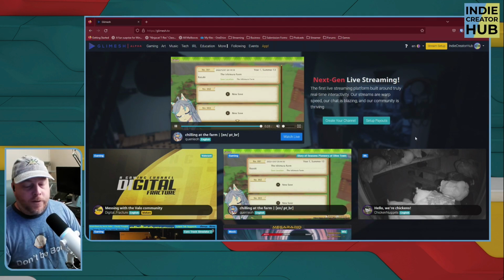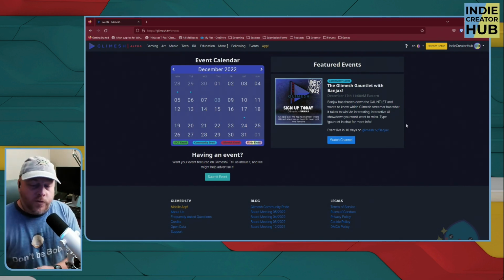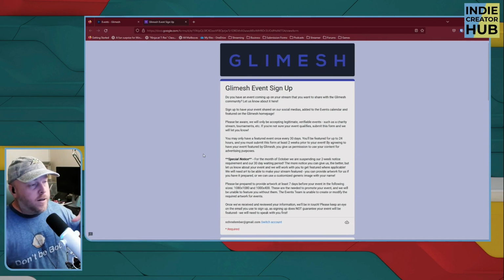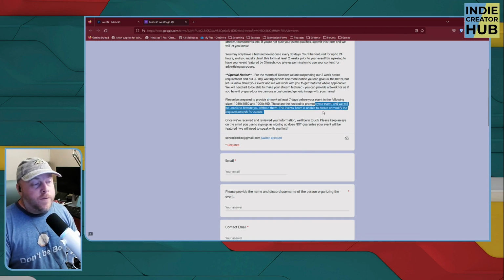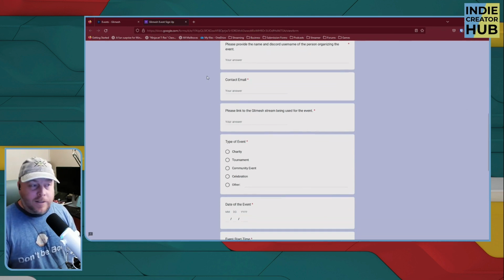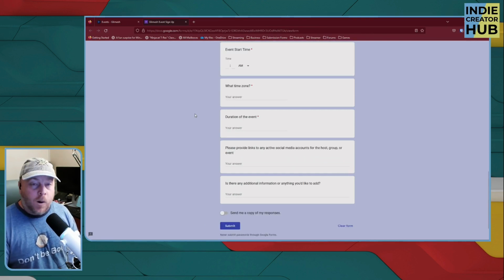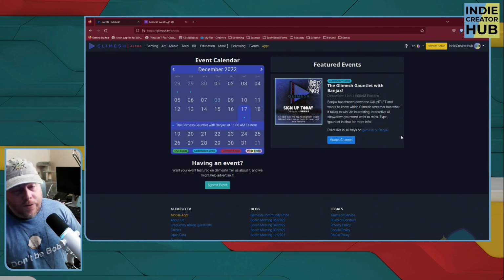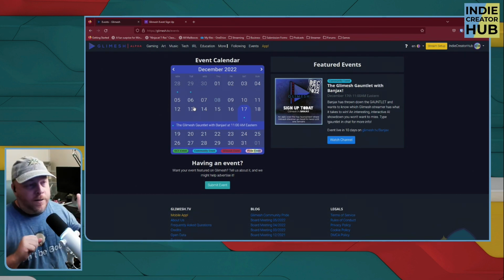Event Planning Made Easy: Glimesh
Planning on getting your next tournament, charity event or special event to be showcased on Glimesh? I walk you through in getting things ready and how to submit your event details to Glimesh.